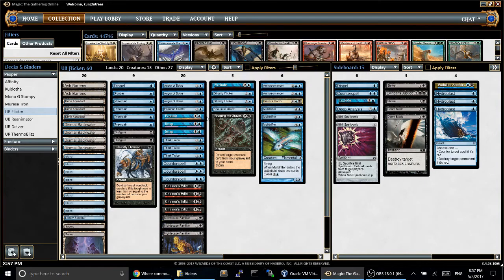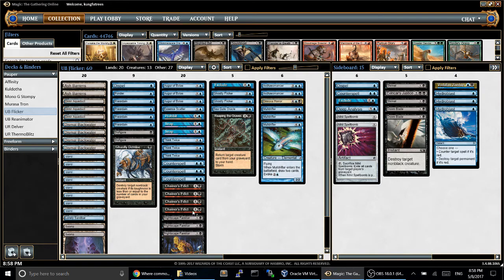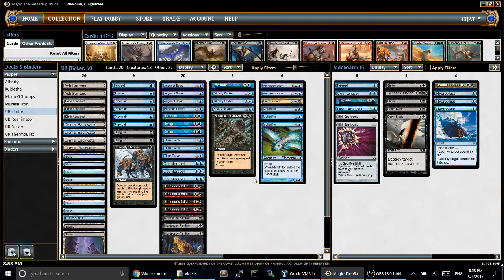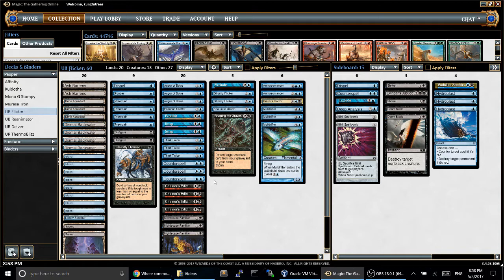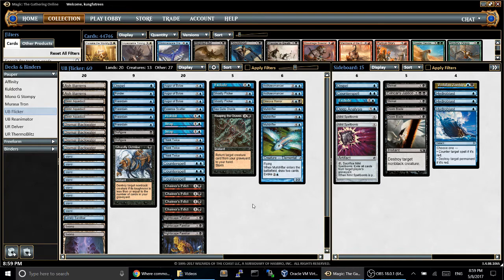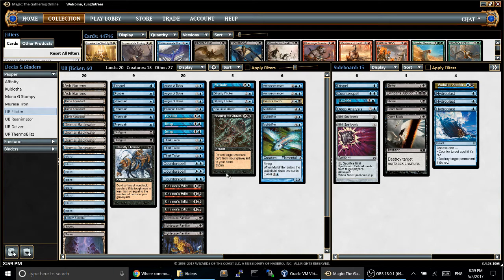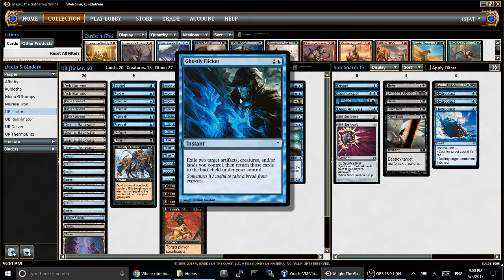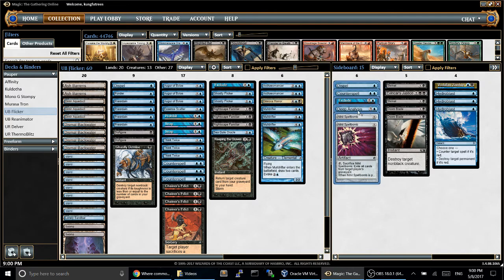Pauper UB Familiar League #1 Deck Tech